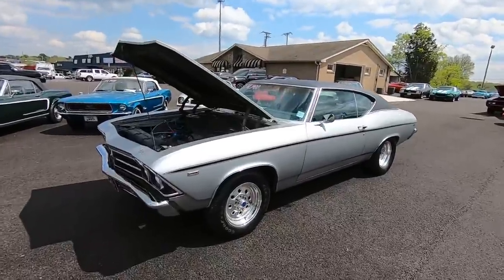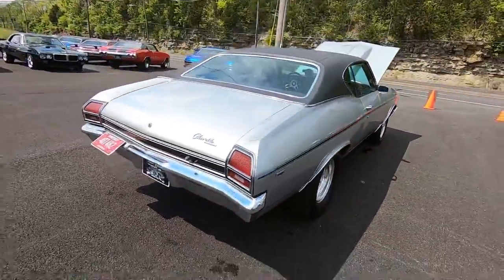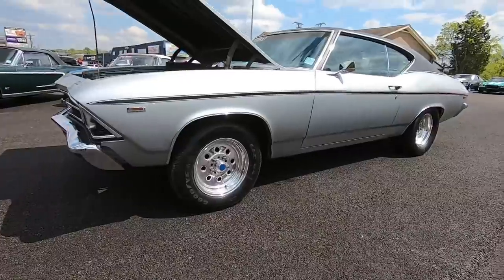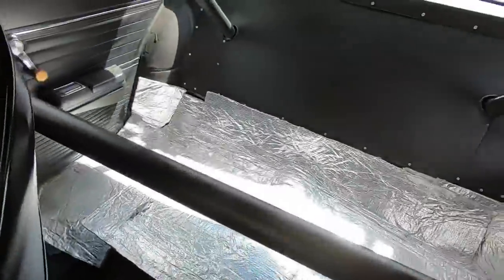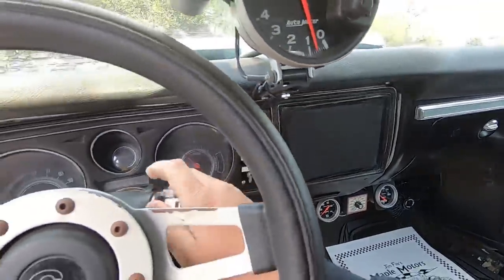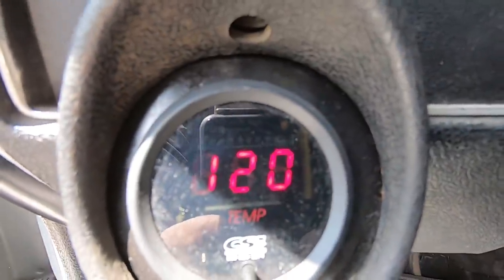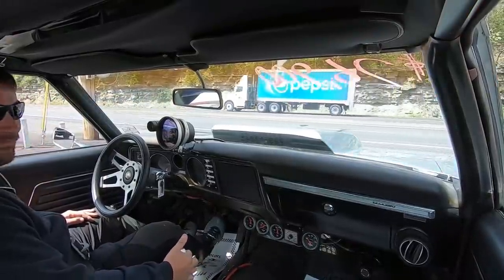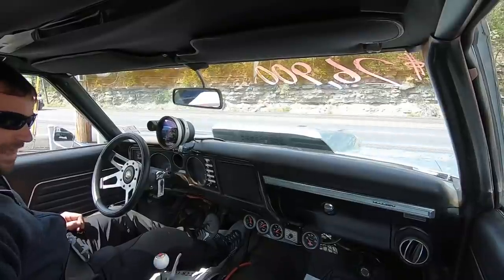Test Drive 1969 Chevelle Big Block Performance SOLD Maple Motors #1053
1969 Chevrolet Chevelle

Web:  Maplemotors.com
 TN residents